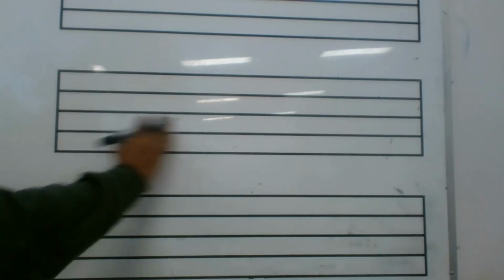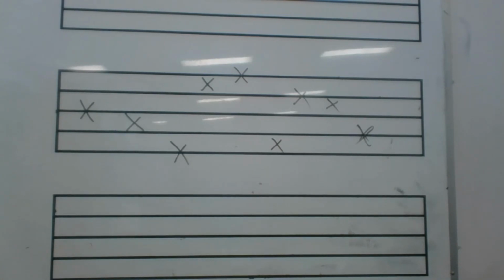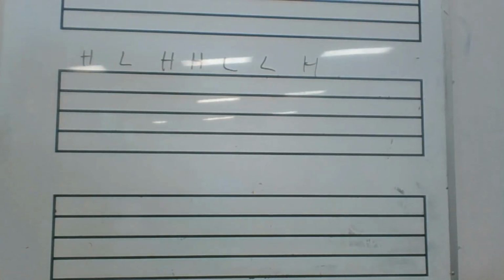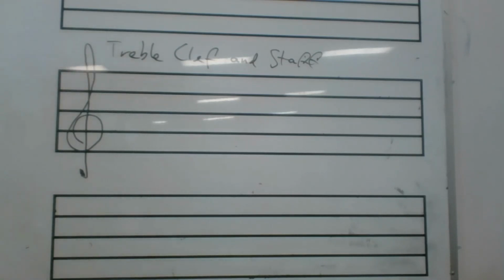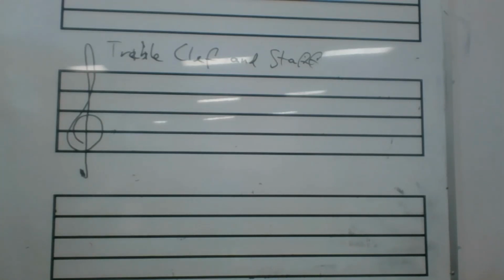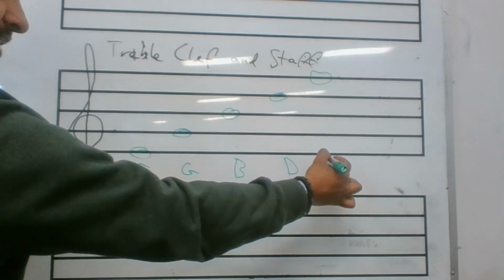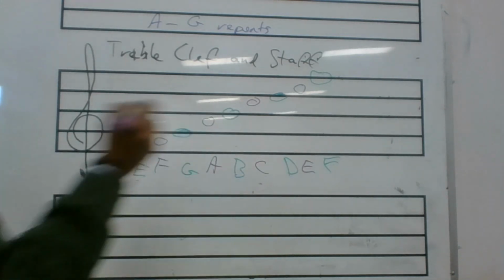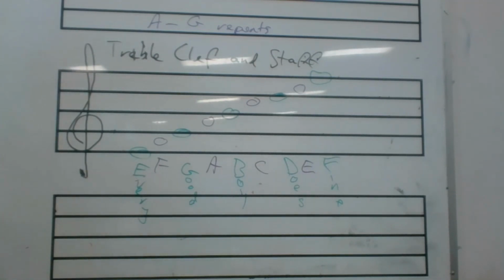Treble Clef and Staff